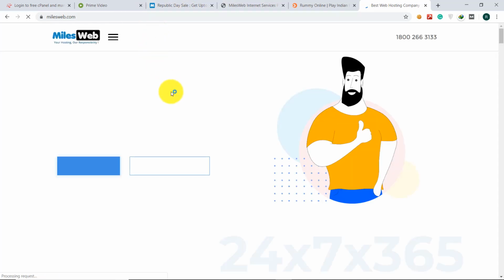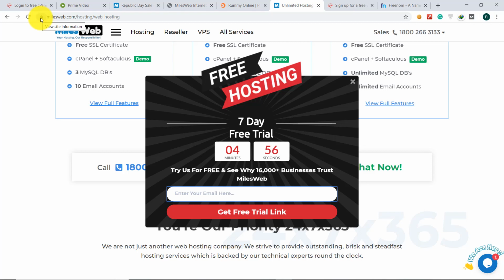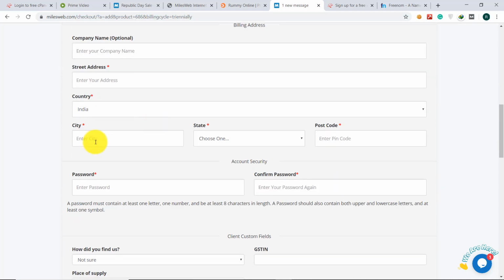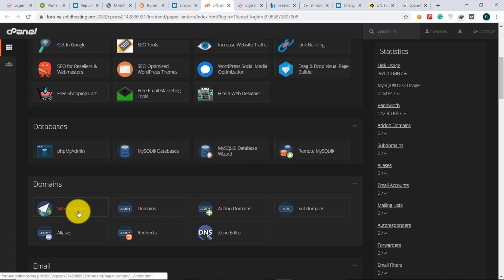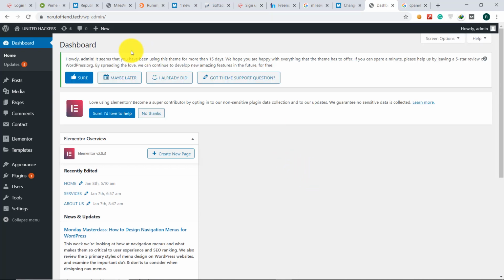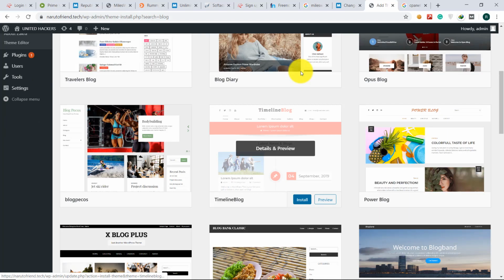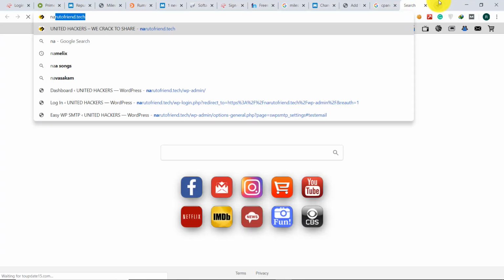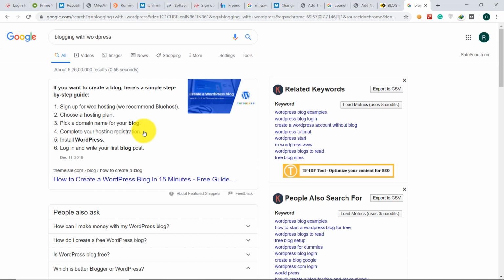Complete Digital Marketing Course 2020 | part-4| HOSTING+DOMAIN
LEARN DIGITAL MARKETING WITH ME